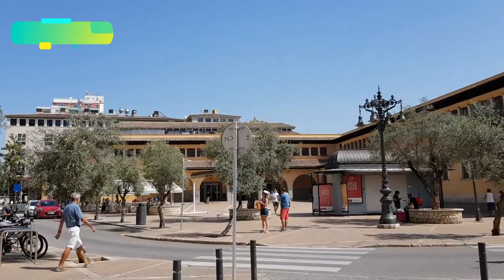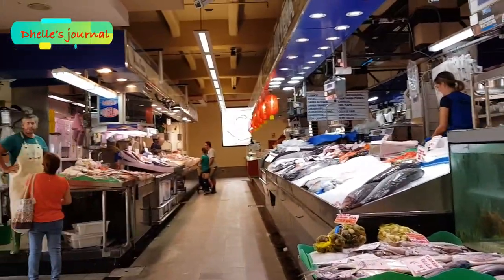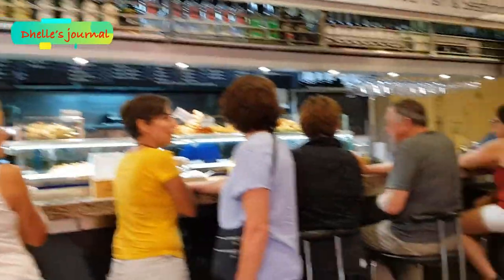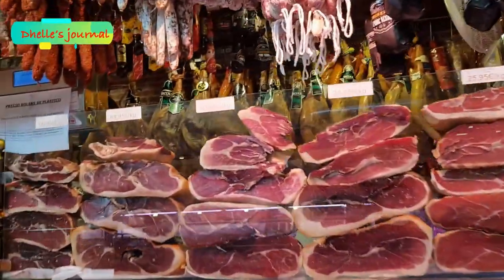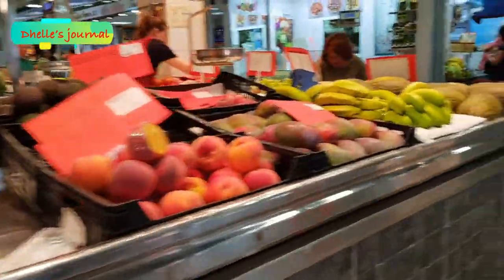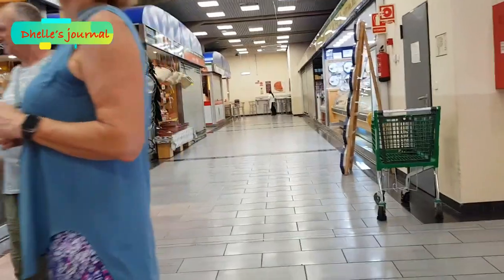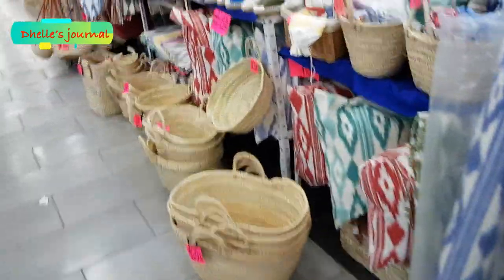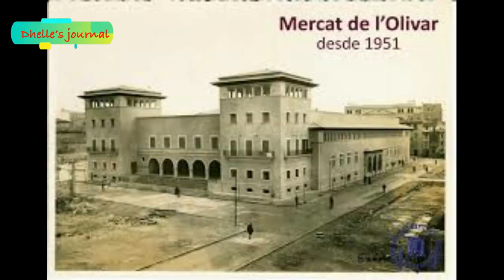THE FAMOUS SPANISH MARKET/El Mayor Mercado Húmedo y Seco (MERCAT L'OLIVAR)/Largest Wet & Dry Market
Mercat de l'Olivar is the most complete market in Palma de Mallorca, Spain. Vendors sell produce, cheese, seafood, pastries & prepared foods in a light-filled historic hall.